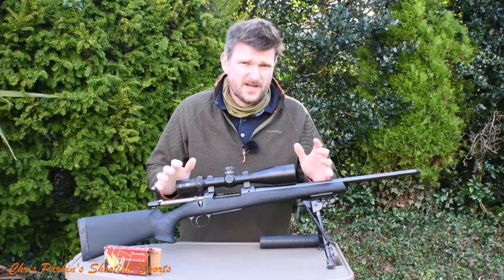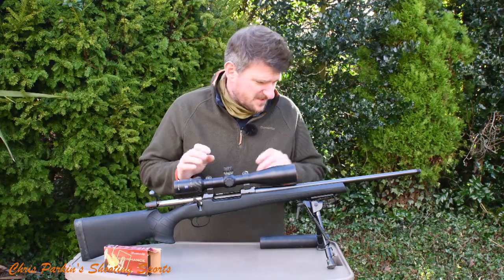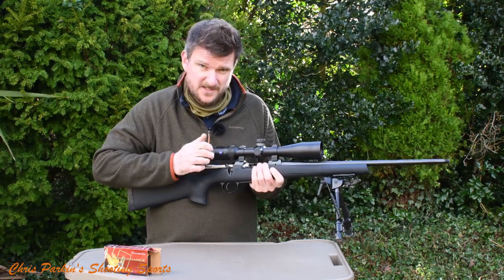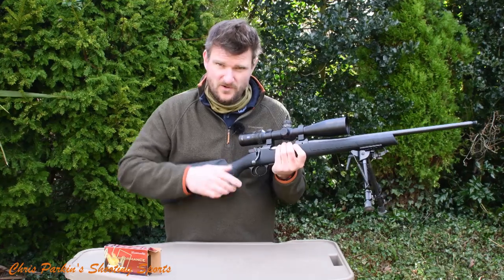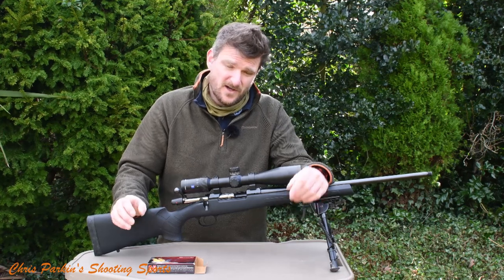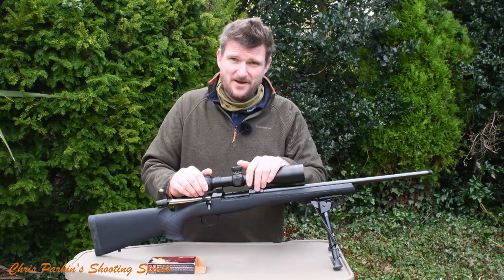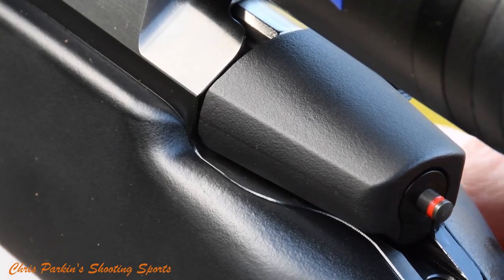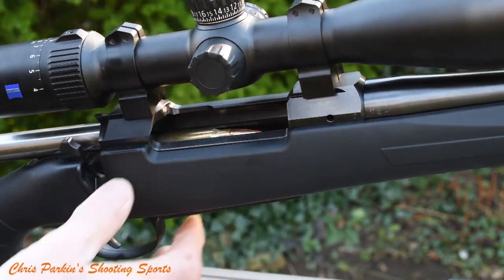CZ 557 Eclipse 308 Hunting Rifle REVIEW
REVIEW of my time with the CZ 557

Or Instagram “chrisparkin431” for regular updates on what I am using, what’s in for review? I do not organise special setups for smooth video; you get real world footage of my experiences with the products in question. I’m not paid for content or to advertise my opinion on YouTube so am free to give MY OPINION, yours may differ. Mine is based on Ten years of paid professional written reviews of shooting equipment in magazines in England, U.S. Europe and Scandinavia. I do not buy items and have no reason to say nice things about what I have invested or wasted my own income in, I just say it how I think it when I encounter it. If you like this channel and would like to help support the reviews via PayPal, please use... ...and contribute to a growing video channel with weekly updates both on reviews and advice on getting the most from your equipment. Although I have a Patreon account, it seems am awkward format with losses to you and I through their services which are not particularly appropriate to my channel so I would prefer Paypal if you are in the mood!

Dave L
Chris M
Craig M
Simon S